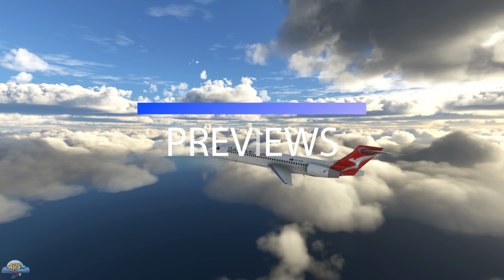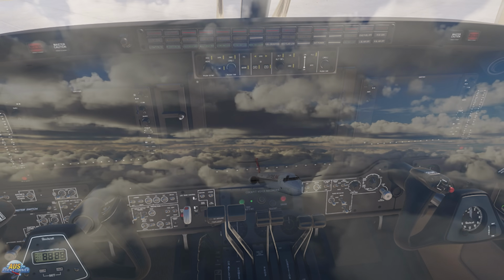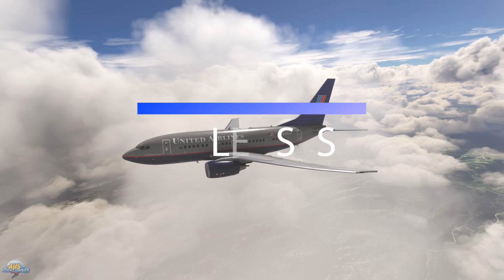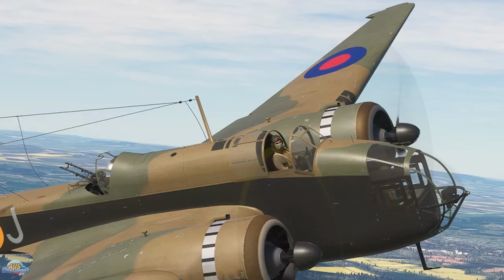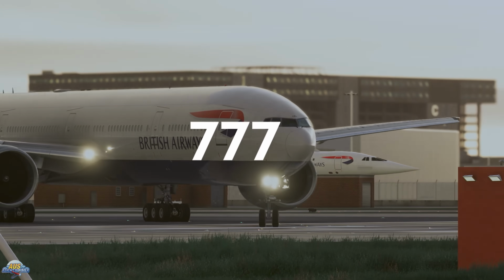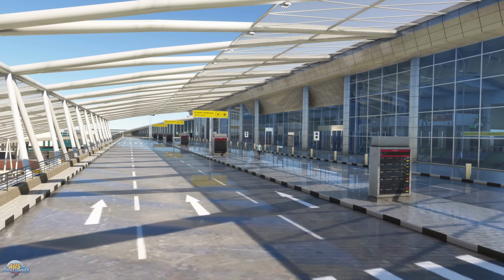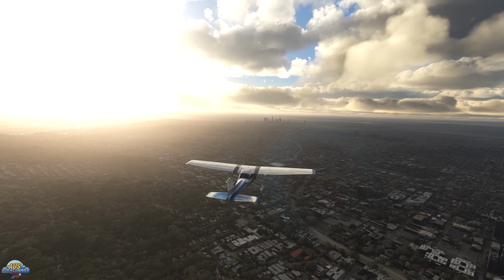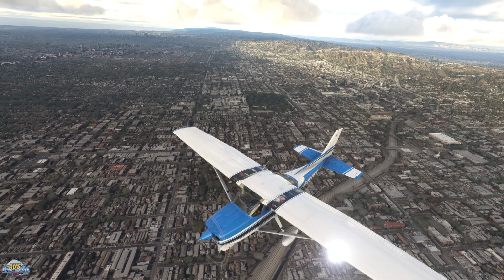Microsoft Flight Simulator - NEW UPDATE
It's been another Big Week in flight sim, PMDG showed up on how to make video trailers and a large update to the recently released 777. Microsoft Development Live Stream delayed Delay and of course, all of this week's Big announcements and release news.

✈️ Sofly (Discount 20% Code ausflightsimmer20off) Pro
✈️ Pilots Life - Chapter 2

Stream Schedule:

Monday  7:15PM GMT+10
Wendesdsay  7:15PM GMT+10
Friday  9:30AM GMT+10
Saturday 8:30AM GMT+10
Sunday  7:15PM GMT+10